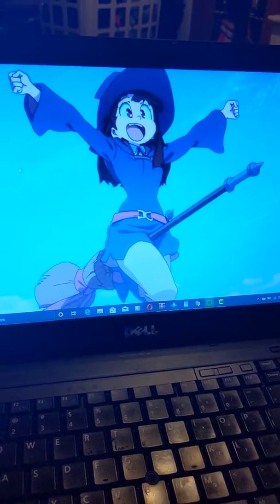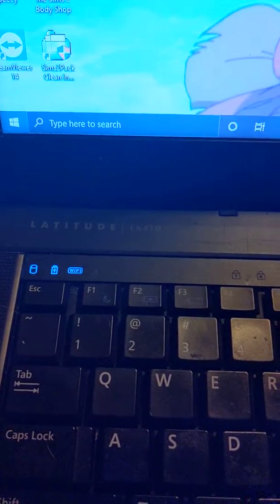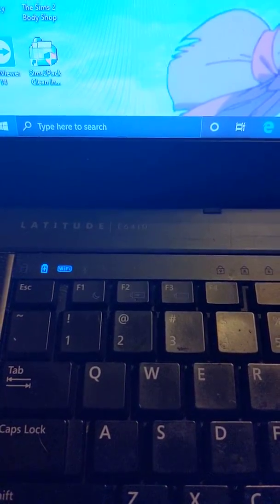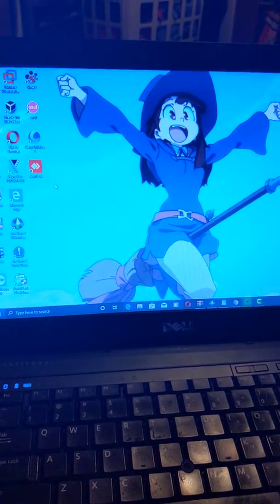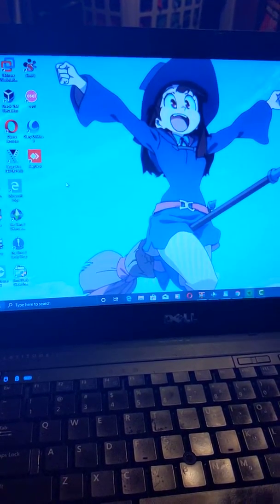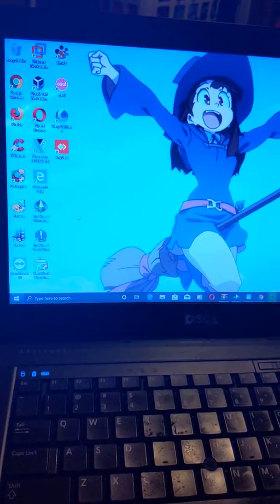Important announcement about my main HP laptop.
So yeah. Since my HP's charger port is making crackling noises, I have decided to use this Dell Latitude E6410 laptop as a temporary main laptop until I can get a new laptop for Christmas or a new charger for the laptop.